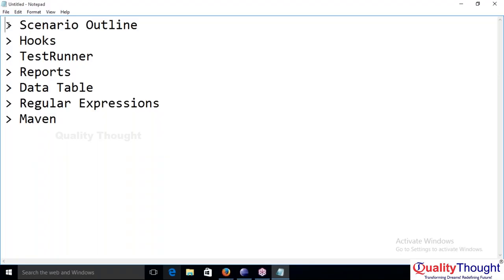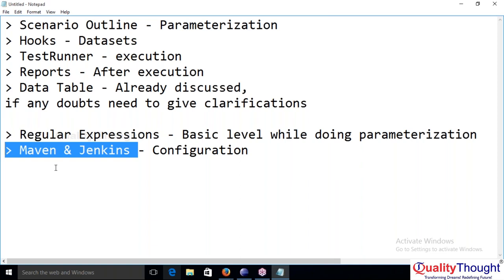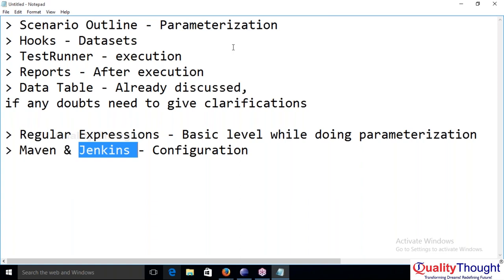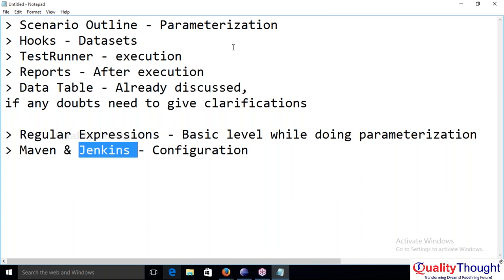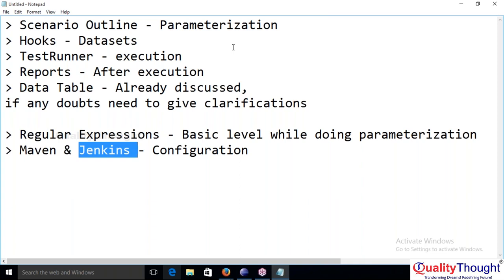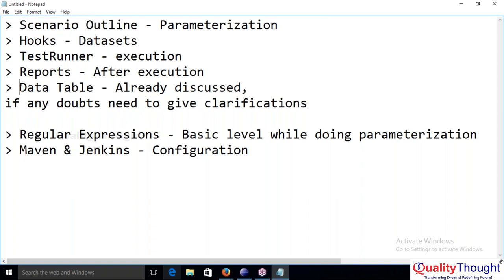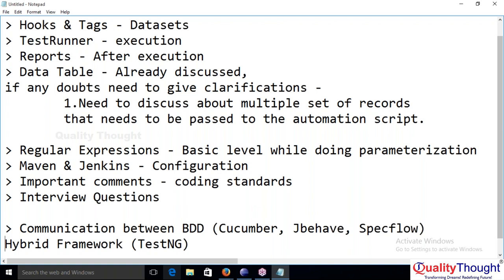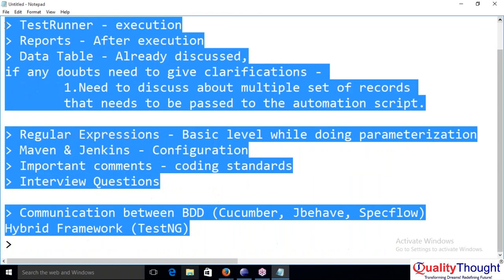Cucumber Framework (Session - 14)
In this video, we discussed Cucumber Framework...